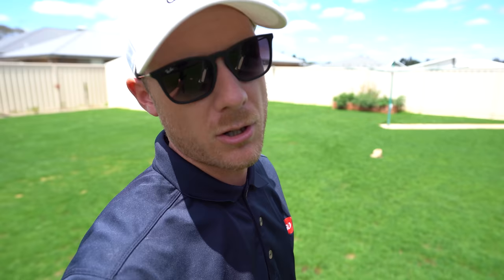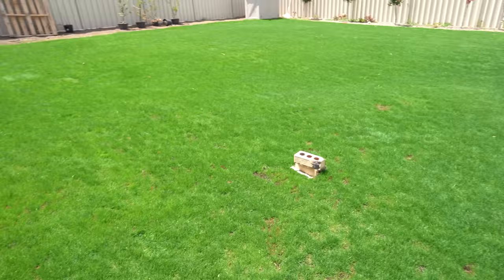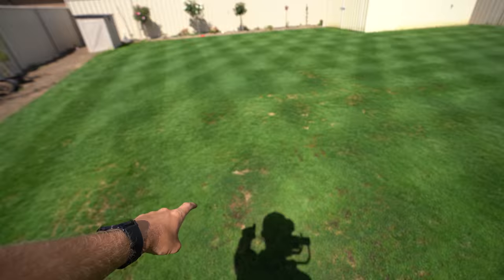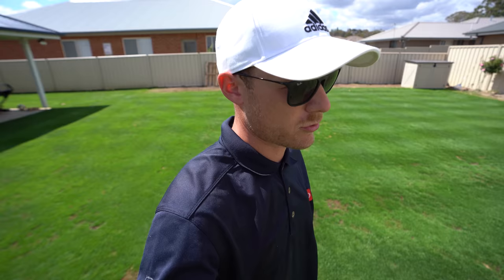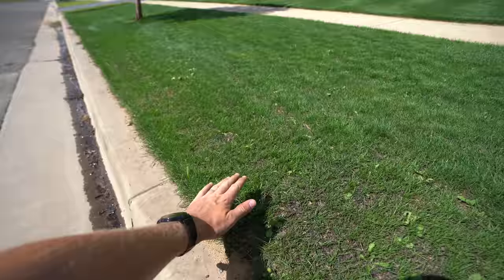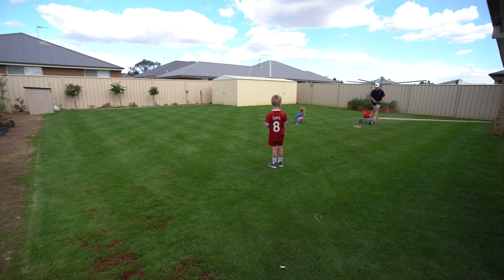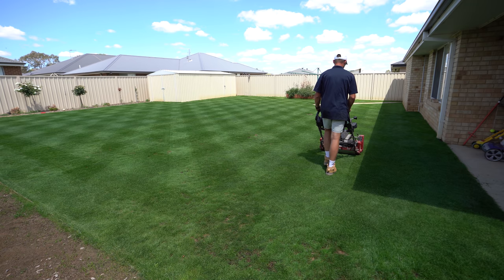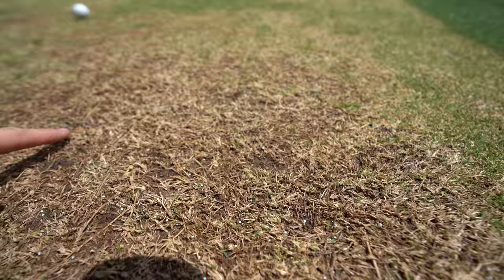First Mow with the Toro Greensmaster 1000 // Lawn Renovation Day 26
The first mow on the Perennial Ryegrass today with the Toro Greensmaster 1000! This is one of my favourite mows on this lawn. It's always awesome to see the lawn like this after doing a complete lawn renovation.